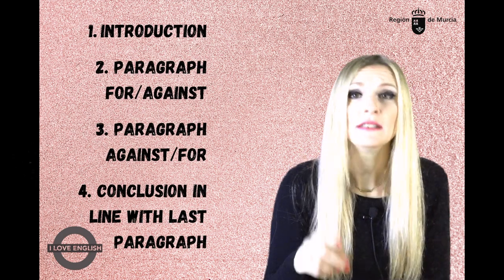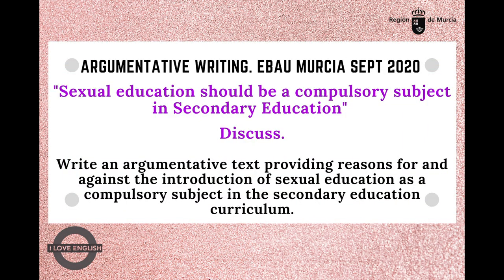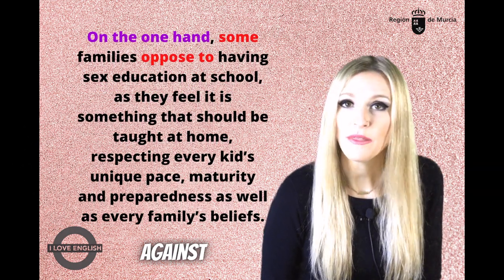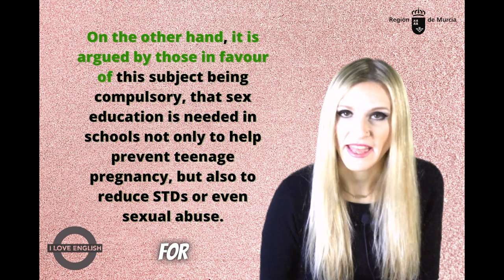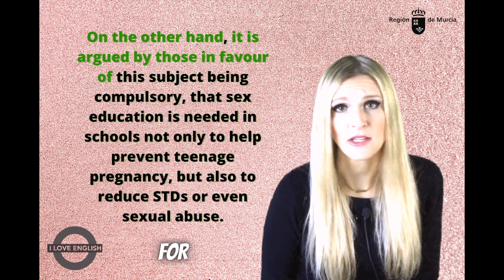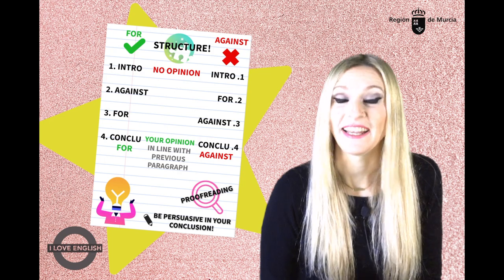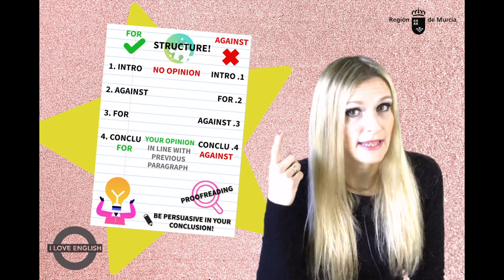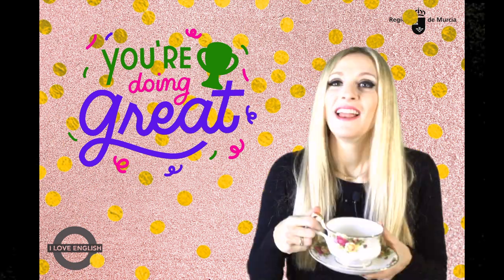EBAU WRITING: ARGUMENTATIVE ESSAY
Vídeo explicativo de la estructura y las expresiones útiles para el argumentative essay en EBAU.